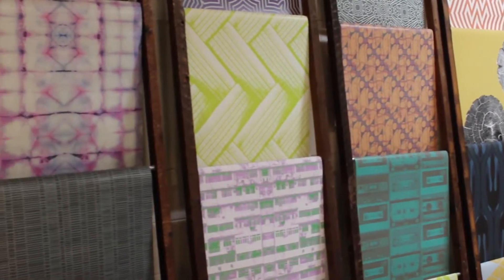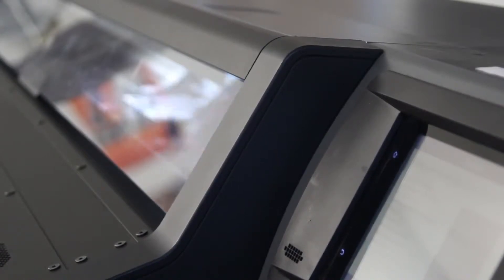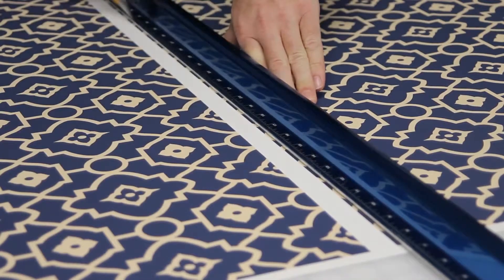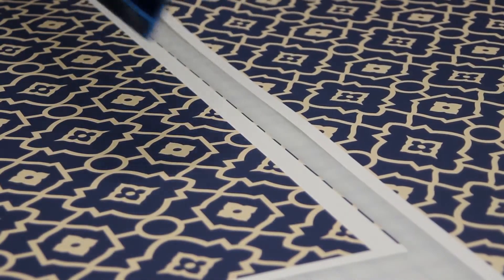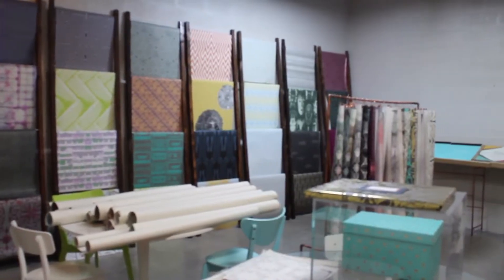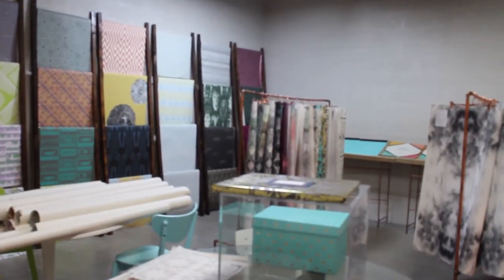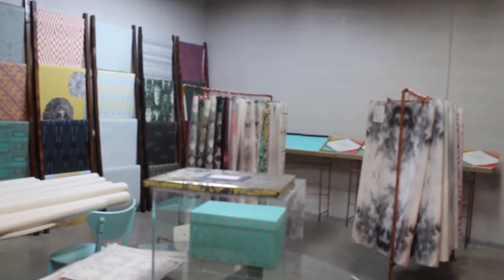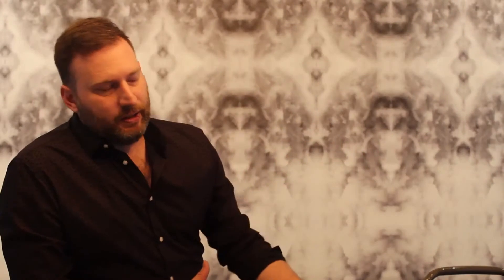Detroit Wallpaper featuring Sihl Design2wall paper